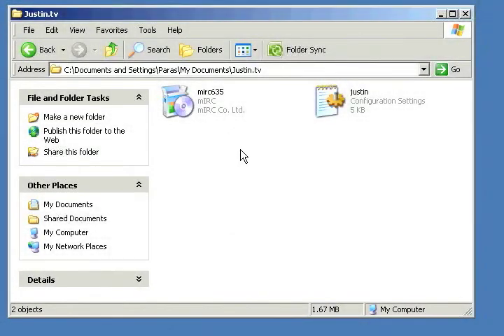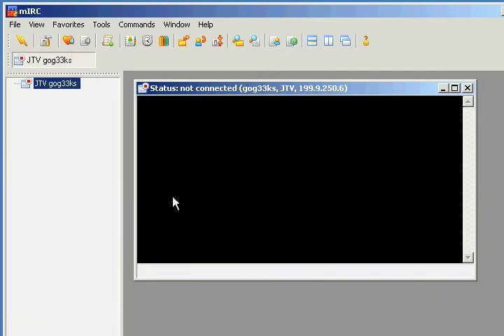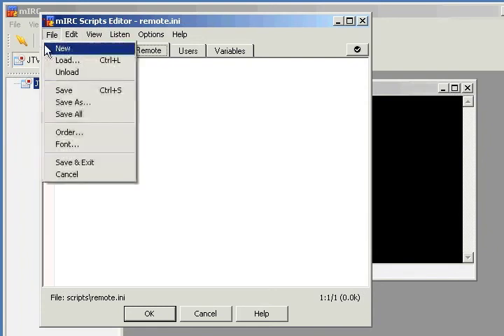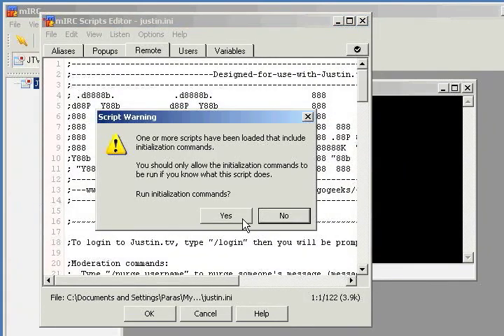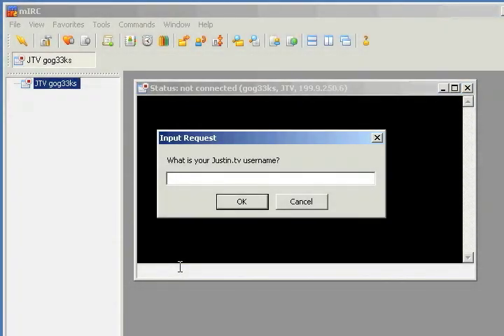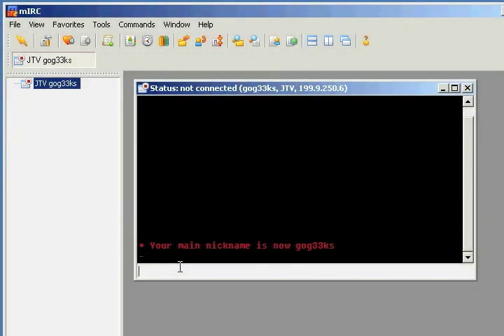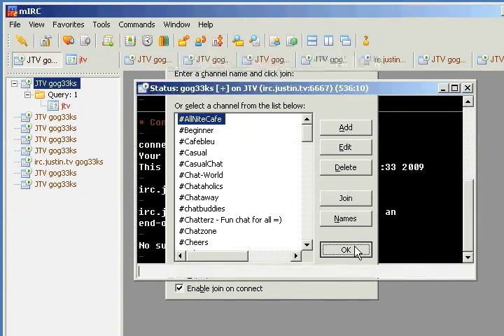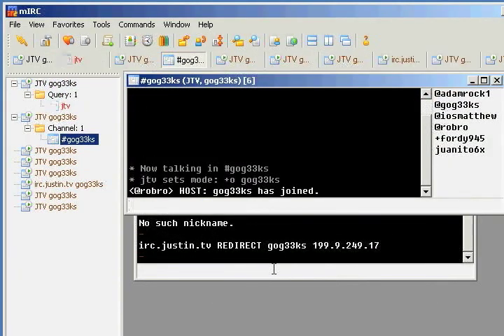Justin.tv: Install mIRC the easy way.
I have noticed that people were having trouble setting up mIRC for Justin.tv. So I decided I'd go ahead and take care of all the hard stuff myself and provide you guys with a nice easy way to install mIRC :)

(you must be whitelisted to use mIRC, get whitelisted by going

Install mirc setup scripting